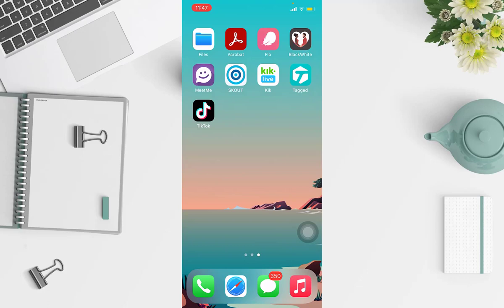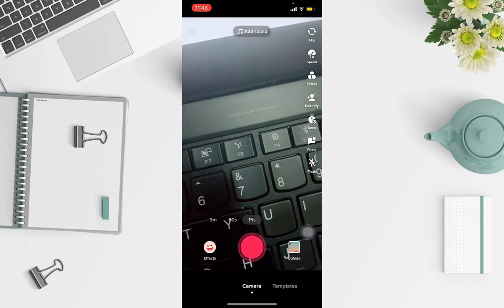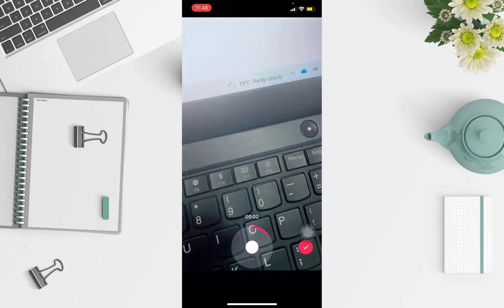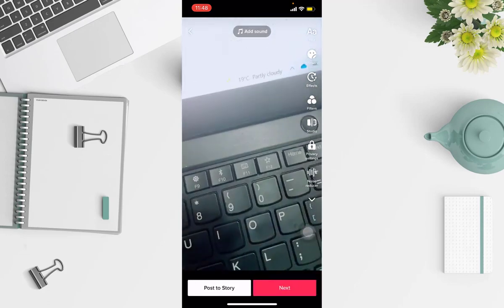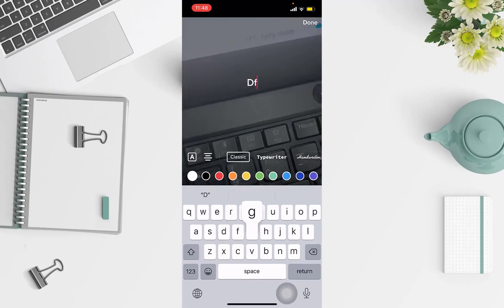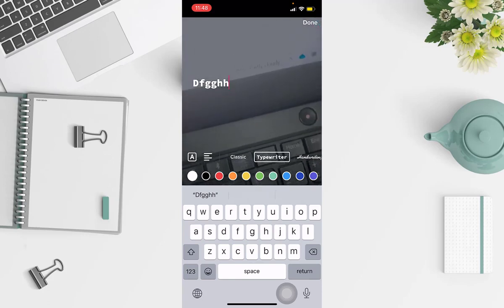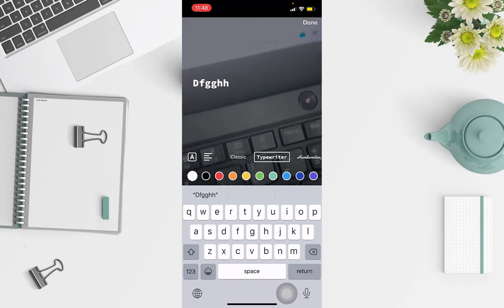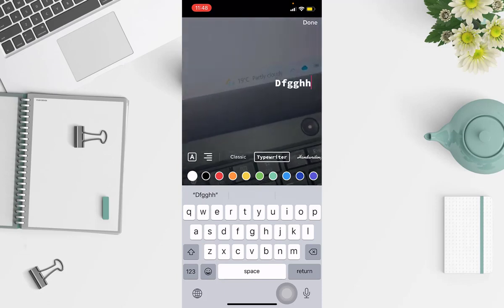TikTok Tips | add text on tiktok video 2023